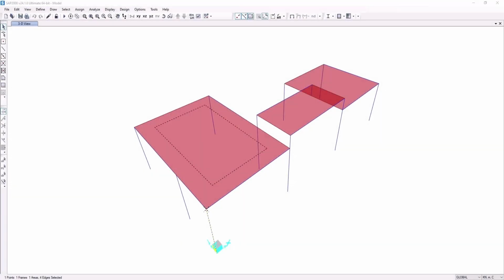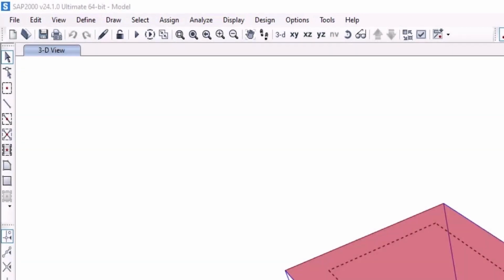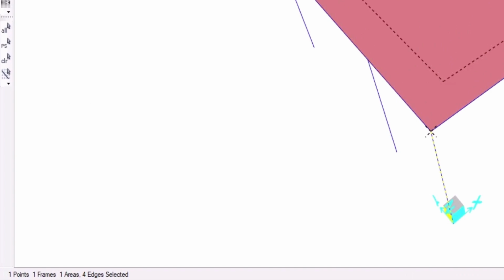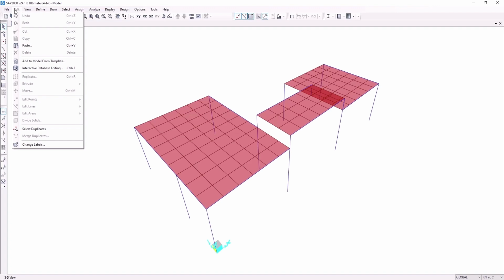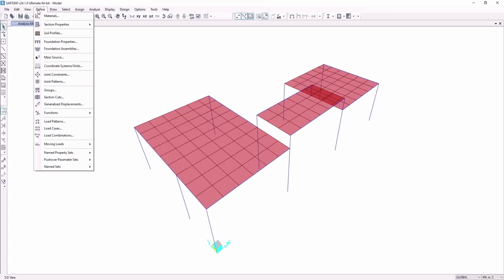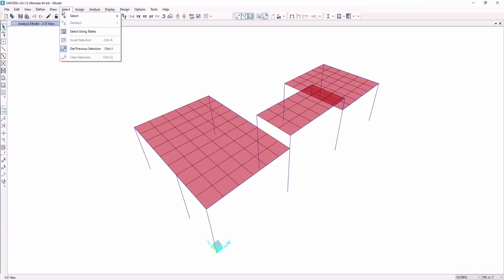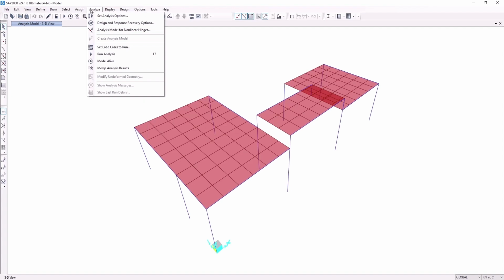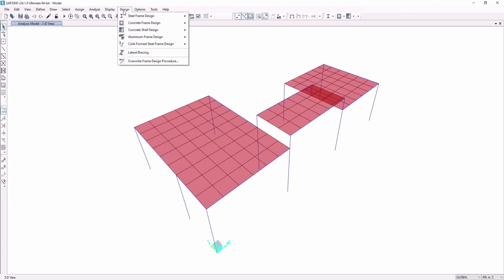Quick Start SAP2000 – Part 2 – Menus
This video is the second part of the Quick Start SAP2000 course available for free on the Structural Academy platform.

To watch this course in Spanish, or with Portuguese subtitles, please access the course via the platform
On the platform you can also download the SAP2000 model for part 3, as well as access other detailed content in slide format free of charge.

Course Description:
This course aims to provide a quick and efficient introduction to the SAP2000 software, familiarizing the trainee with the program's interface and philosophy of use, but also illustrating some processes for modeling and calculating structures.

Target Audience:
Professionals or university students who want to use SAP2000 for the first time and who need a quick and fast way to learn the basics of using and modeling with the program.

Course Contents:
*Quick Start SAP2000 – Part 1 – Introduction*
Key concepts about SAP2000 objects and their applicability.
Introduction to the SAP2000 user interface.
*Quick Start SAP2000 – Part 3 – Modeling*
Creating a SAP2000 model from scratch, including assigning loads, defining analyses, checking results and a simple design example.